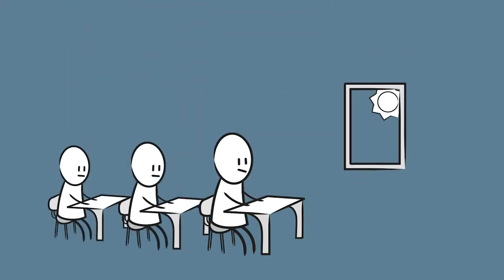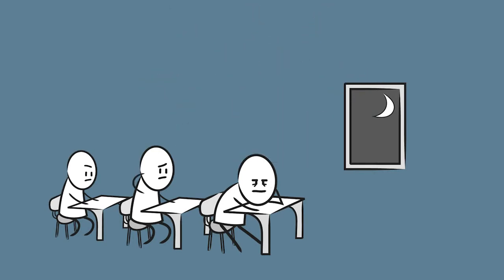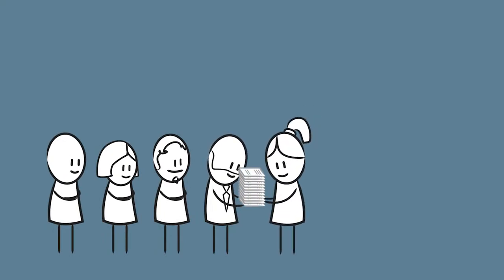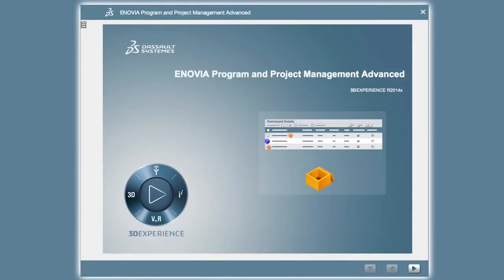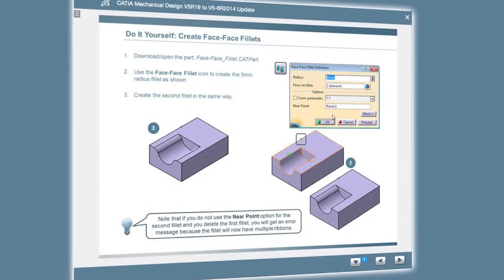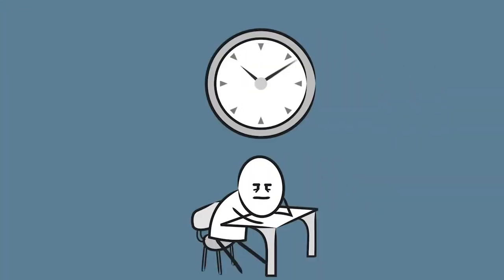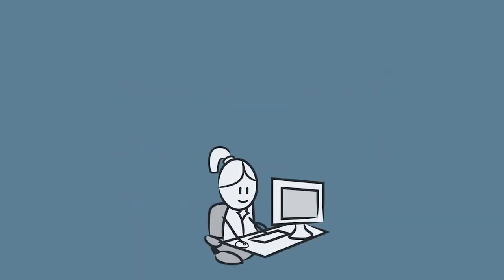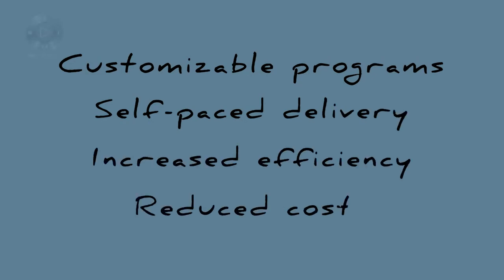CATIA Self Paced Training from Inceptra.com CATIA Online Training